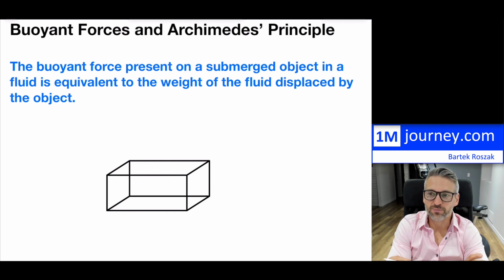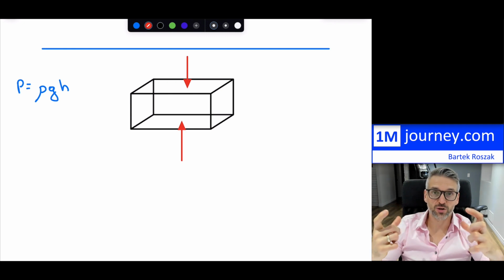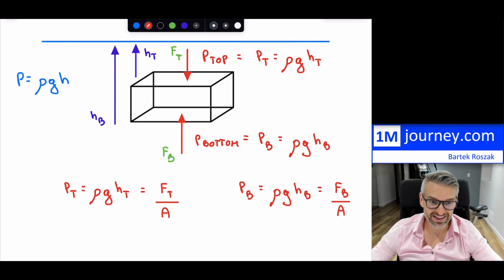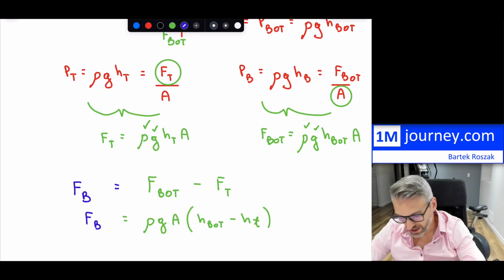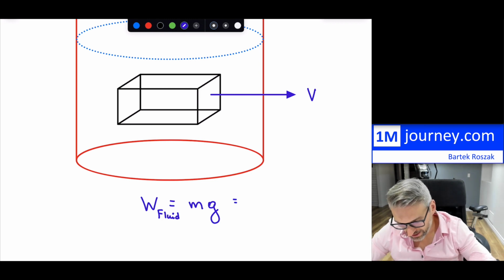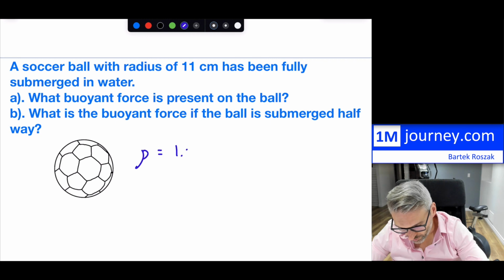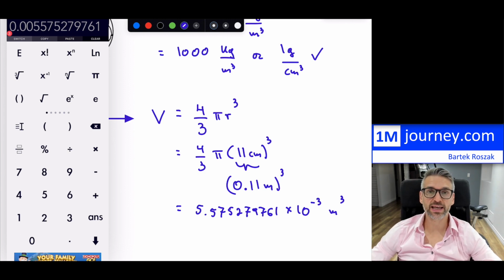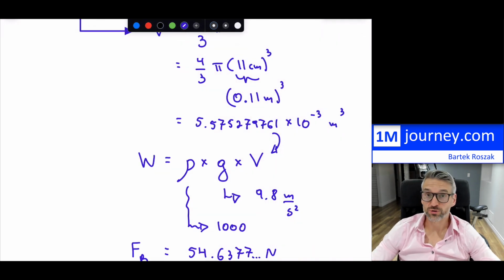Grade 11 Physics - Buoyant Forces and Archimedes' Principle